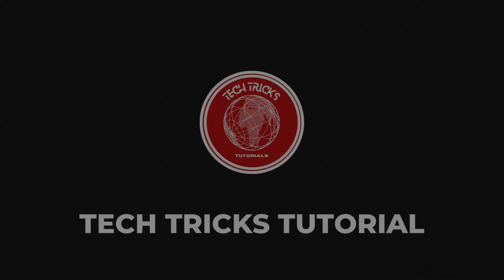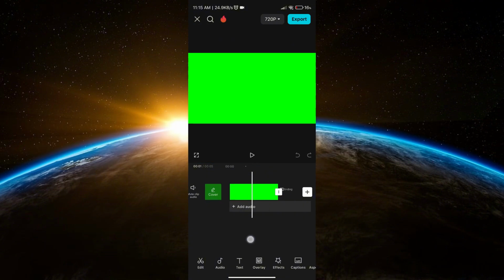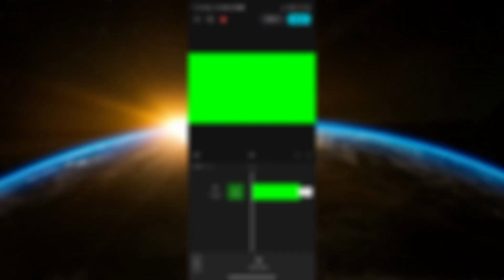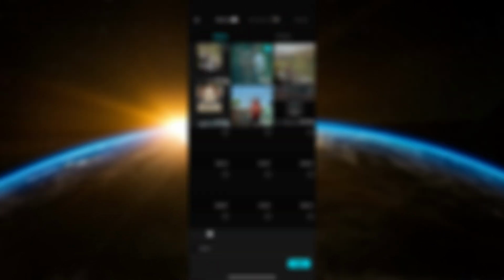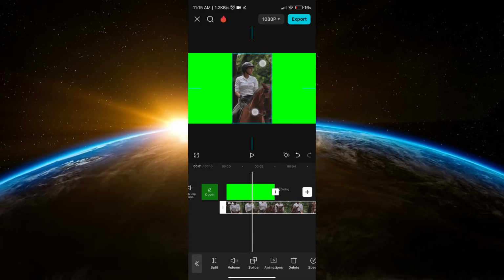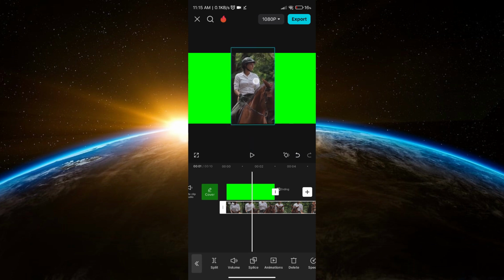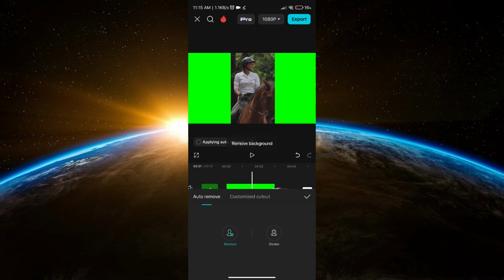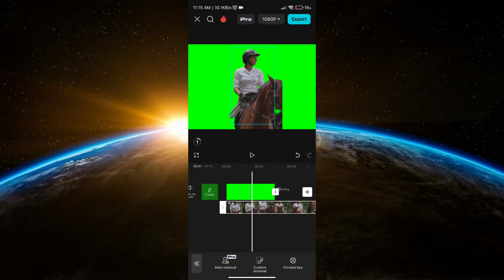How To Convert Normal Video To Green Screen Video Capcut (Quick Guide)